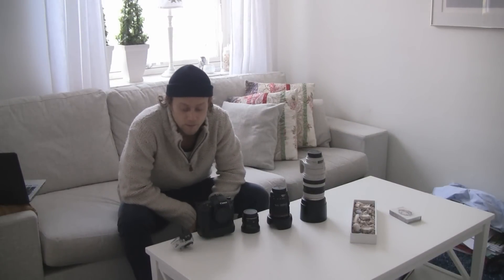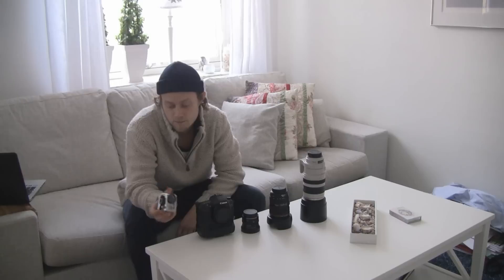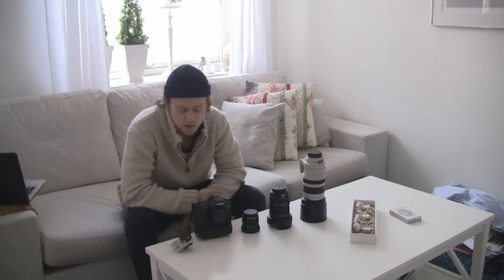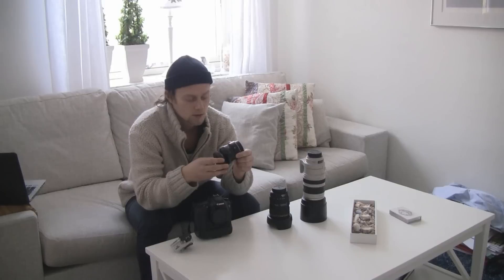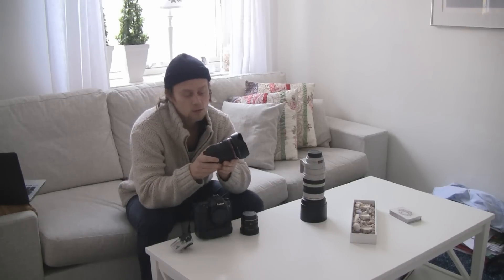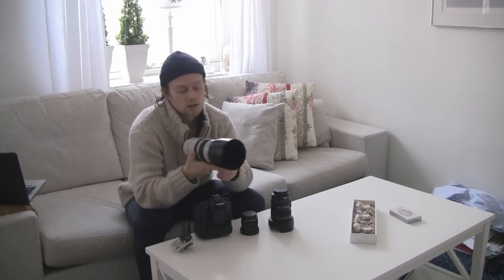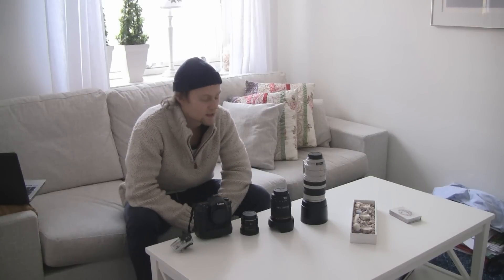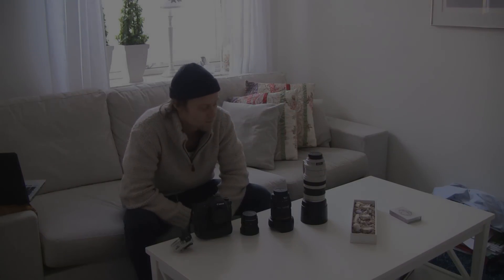Camera equipment for the Central America surf trip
if you want to know more about me and my life as a Swedish surfer and how i travelling the world to find new waves.